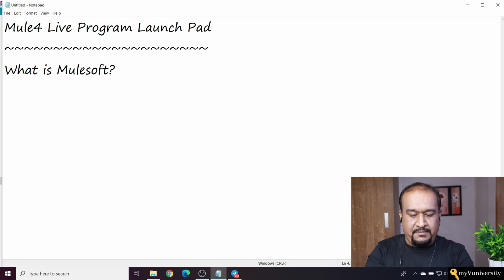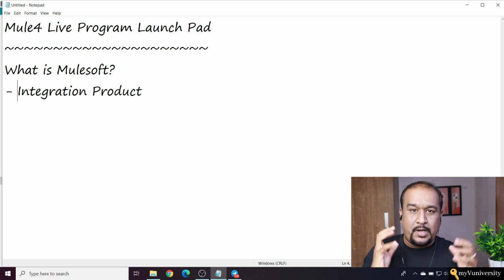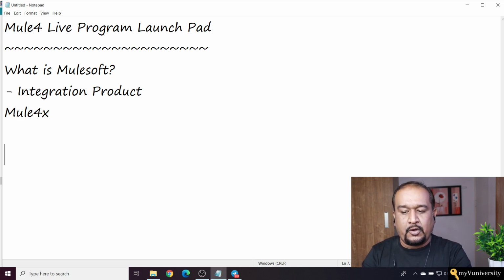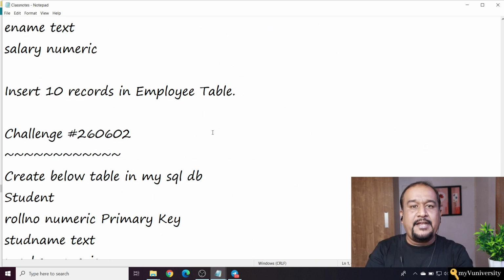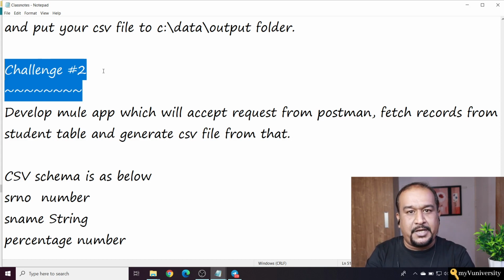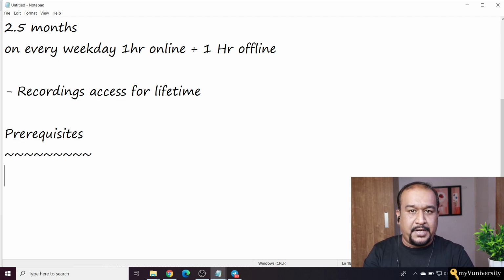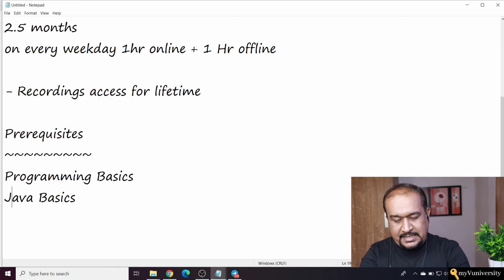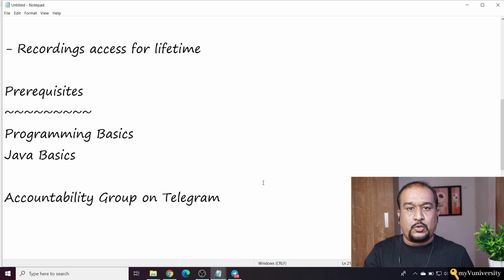Join my upcoming 2.5 Months Mule4 Live Training - starting Next Week !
Here are my powerpack IT Career Programs :
Go thru this Mule4 Launch Pad to understand about Mulesoft and how I conduct the training...

If you dont have pre-requisites, dont worry just send mule4pre word on my whatsapp

site for my ongoing Salesforce Batches.
About : Samz Tech Cluster is a YouTube Channel where you will find IT Tech Career Videos on Mulesoft, Tibco and Salesforce. New Video is Posted Every Week :)
About : Samz Tech Cluster is a YouTube Channel where you will find IT Tech Career Videos on
Mulesoft, Tibco and Salesforce. New Video is Posted Every Week :)

00:00 Introduction
01:16 What is Mulesoft
02:34 Mulesoft Latest Version
02:49 Magic words send to my whats app
04:31 My Introduction
05:56 Non IT to Mule4 Developer Program
06:59 What is Duration
07:42 What is weekly schedule
08:44 Challenges, Classnotes Sample
11:15 Life time access of recordings
14:37 Prerequisites?
16:56 Accountability Group
18:03 Resume Calibration
20:39 Conclusion